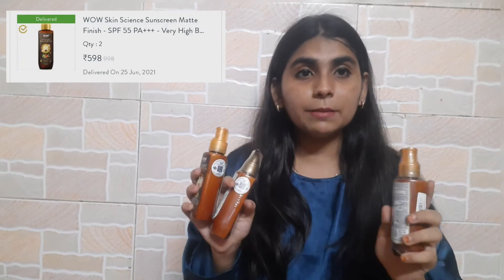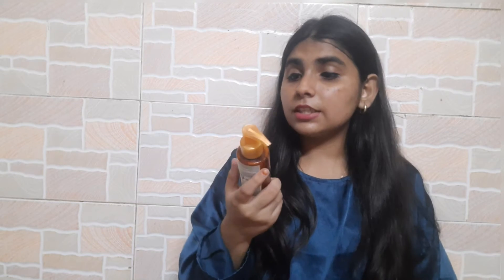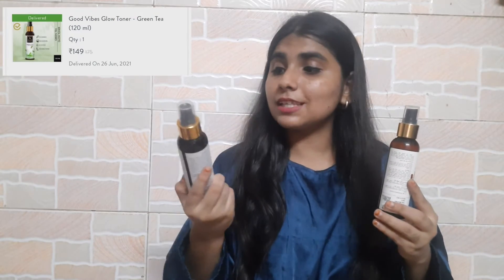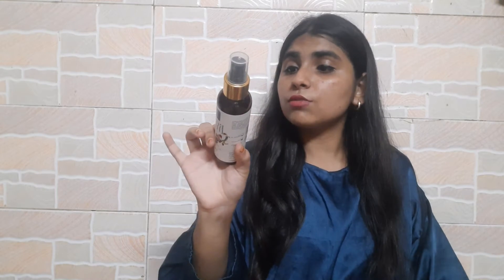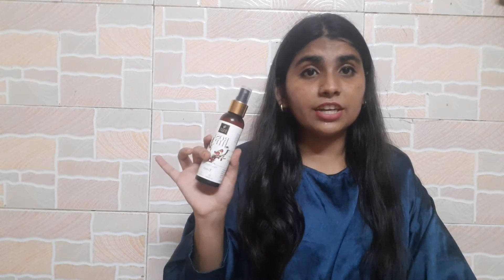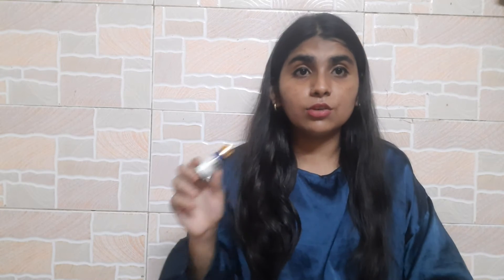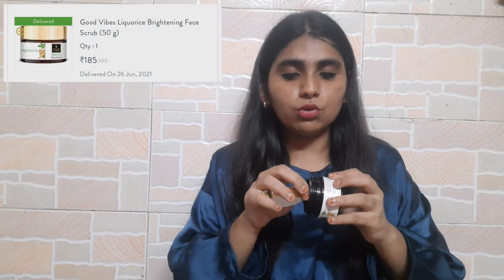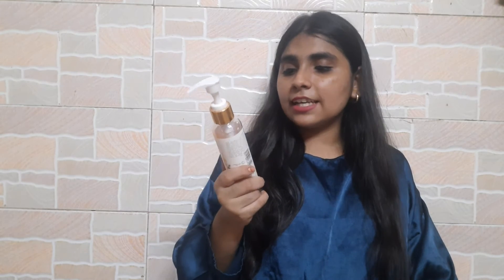Affordable purple skincare + review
Good Vibes 100% Pure Essential Oil - Tea Tree (10 ml)

Good Vibes Rose Hip Radiant Glow Face Serum (50 ml)

WOW Skin Science Sunscreen Matte Finish - SPF 55 PA+++ - Very High Broad Spectrum - UVA &UVB Protection - Quick Absorb - No Parabens, Silicones, Mineral Oil, Oxide, Color & Benzophenone - 100mL

My self
Nazneen mistri

I hope you guys enjoyed todays video